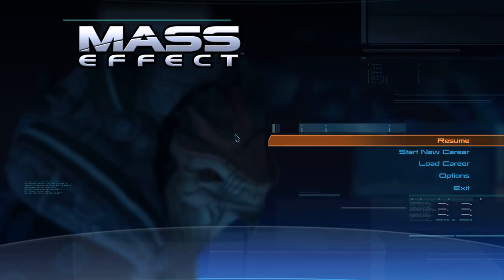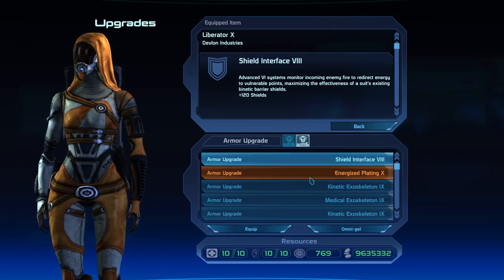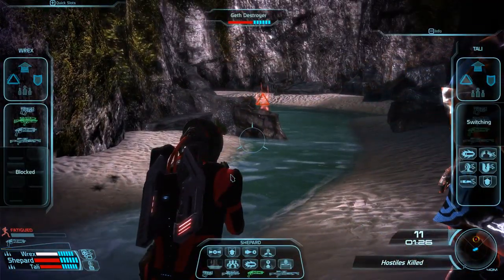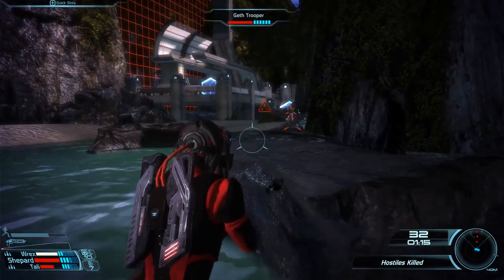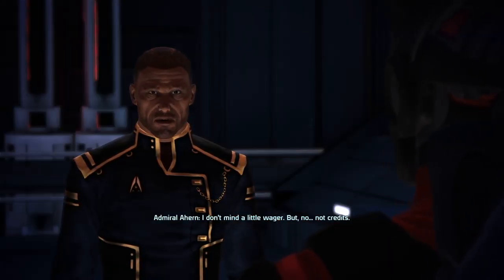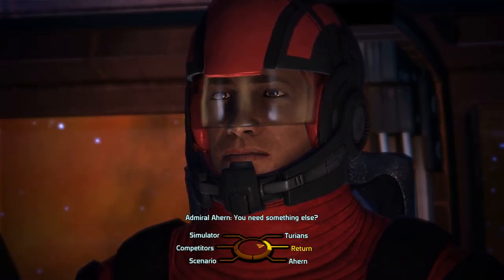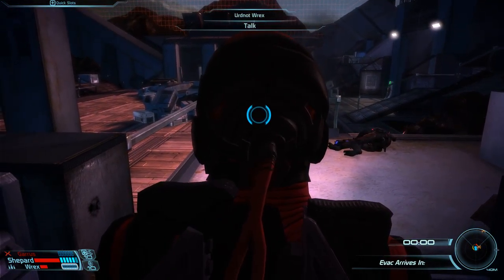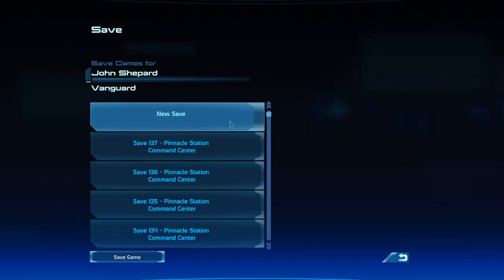[97] Admiral Ahern - Mass Effect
We take on the final challenge!

Mass Effect is a space opera tactical RPG developed by Bioware, in which we follow commander Shepard in his career in the Systems Alliance military.